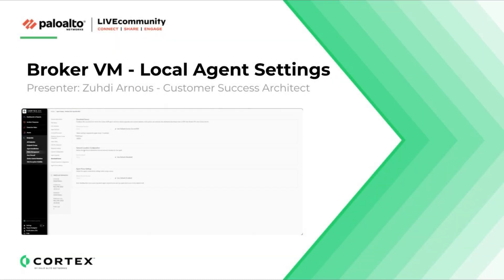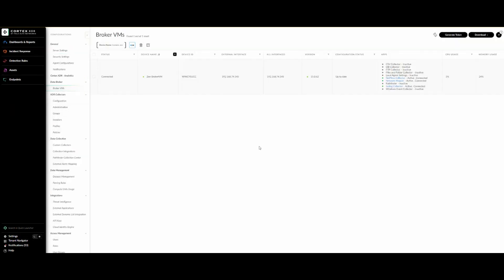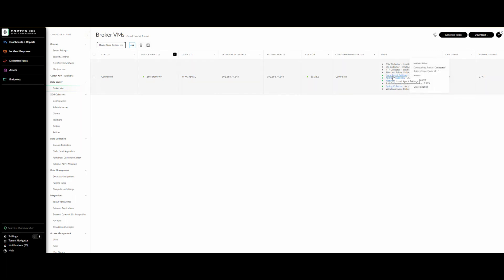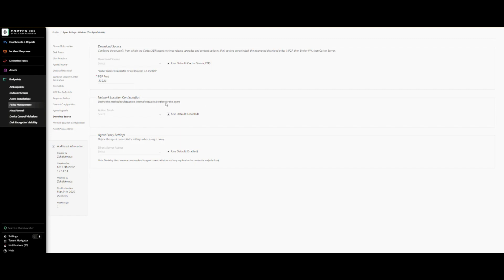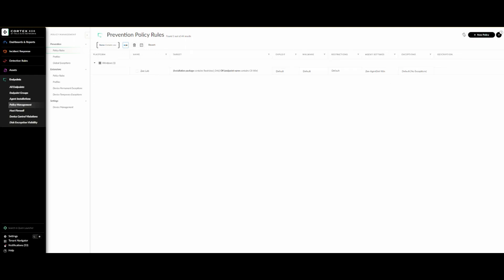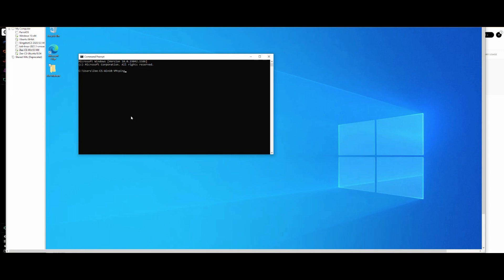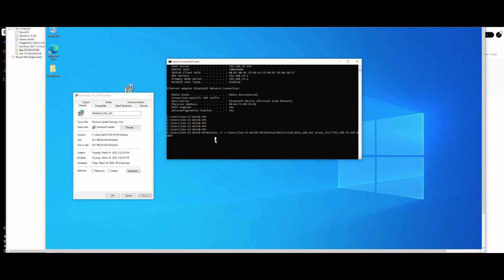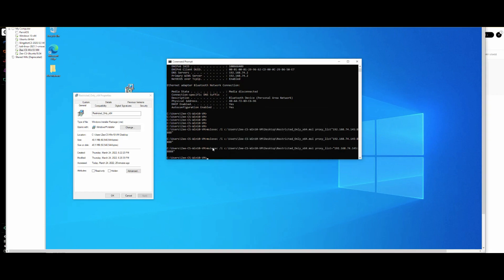Broker VM - Local Agent settings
In this video, we will discuss how to enable local agent settings on the broker VM to enable Agent Proxy and Agent Installer and Content Caching. We will also demonstrate how to connect an agent to the broker VM and use the broker VM as its proxy.